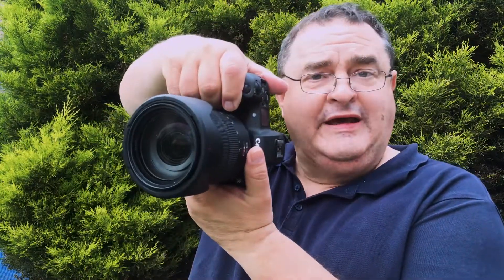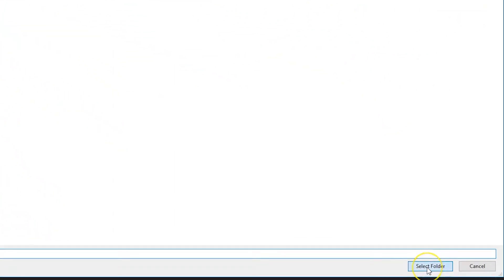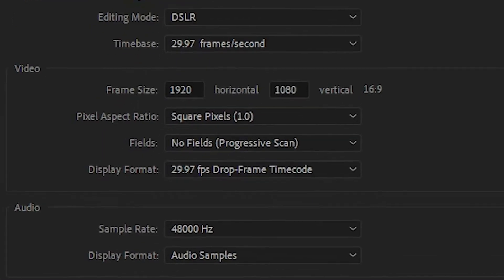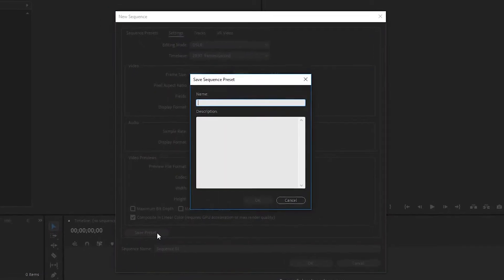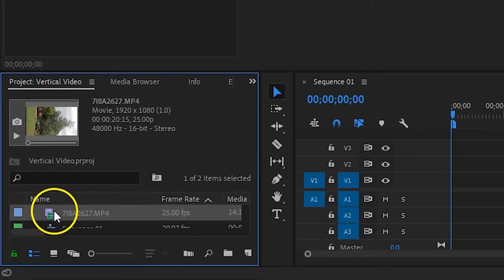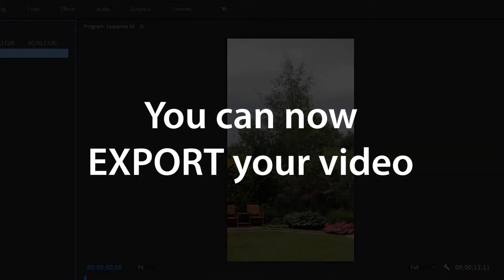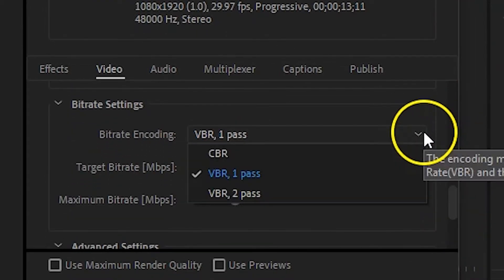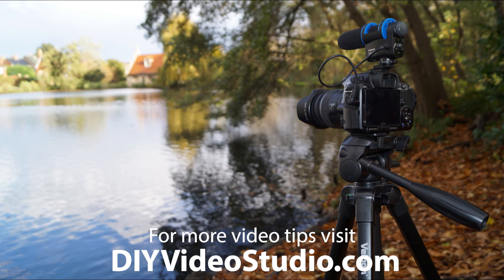Make Vertical Video for Instagram - How to Rotate DSLR Video in Premiere Pro 2019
Make DSLR Vertical Video. How to Rotate Video in Premiere Pro 2019 so your videos are ready to upload to Facebook, Instagram or IGTV.

📷 MY GEAR LIST👇
CAMERAS

Shoot your video in portrait mode on your DSLR, Mirrorless or video camera, the then learn how to change orientation of video in this how-to vertical video tutorial. Once you have turned around your video clip you can export it as a vertical video with the correct aspect ratio of 9:16, without black sidebars. Your video will be perfect for upload to Instagram or IGTV stories.